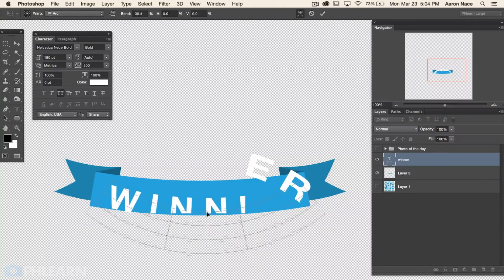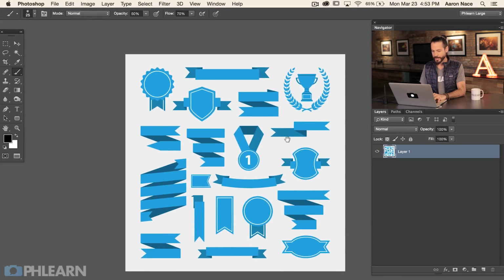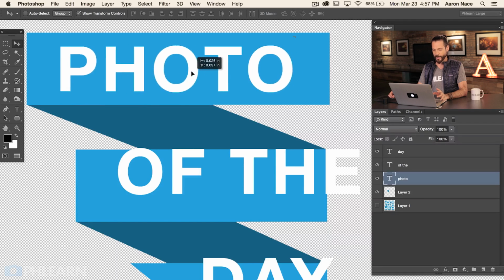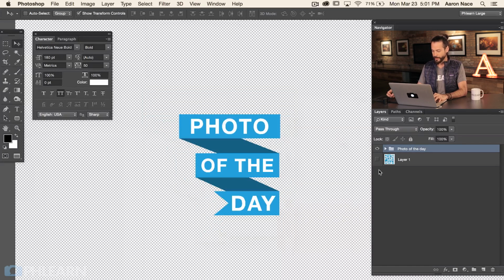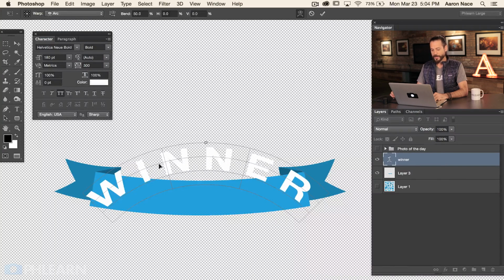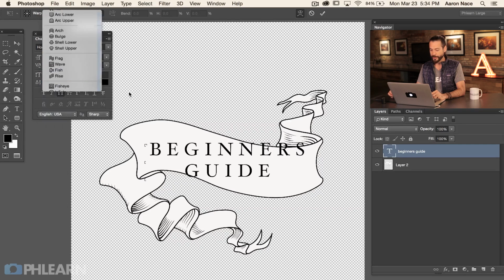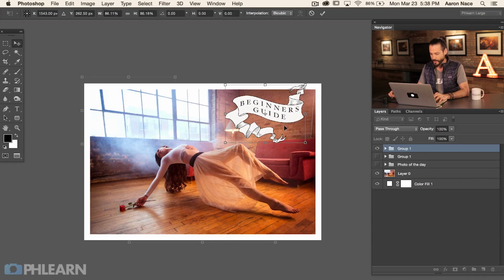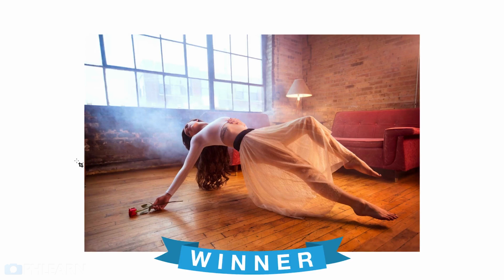How to Create a Text Banner in Photoshop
In today's episode, we show you how to create a text banner in photoshop.  Banners are used in a variety of different ways, but you can't just put simple text on a banner and be done with it.  In this episode we'll show you where to get a banner, how to transform your text to fit on the banner and how to place those banners on your images.

We start off by downloading a template from fotolia.com.  Then we bring the banner into photoshop and show you how to lay words over the different shapes and sizes of the banner.  Sometimes the text in your banners require a bit of transformation to make it look like it belongs on your banner.  We'll show you the right tools to use when transforming text.  Finally, we'll place the banners we've created onto an image for a more polished look.

For more advanced Photoshop Tutorials be sure to check out our Phlearn PRO Tutorials. We offer the best Photoshop tutorials available starting at just $24.99.